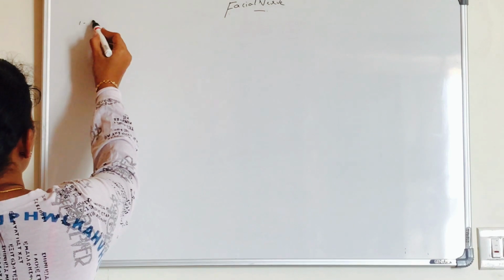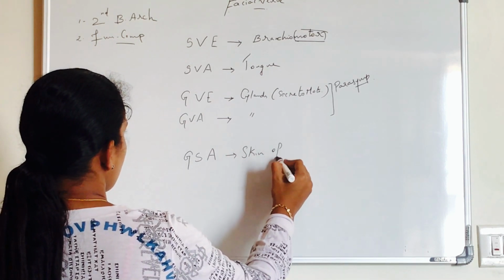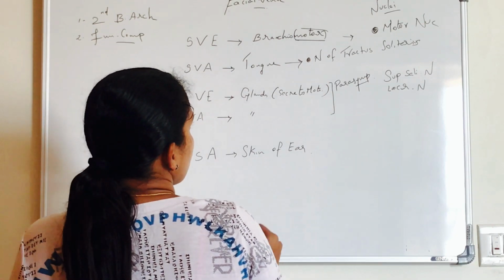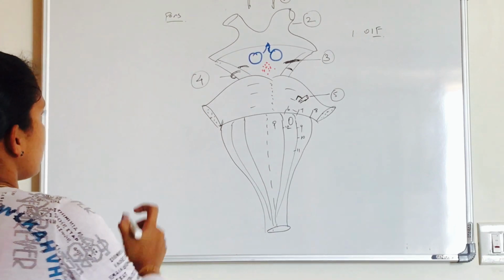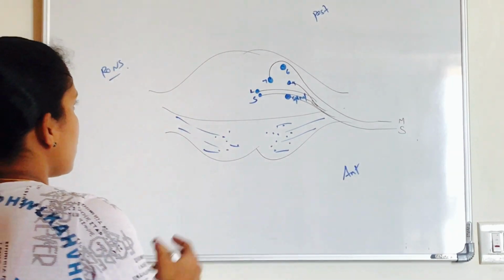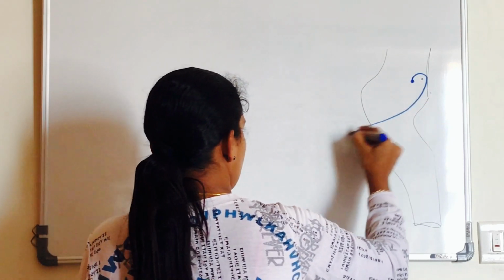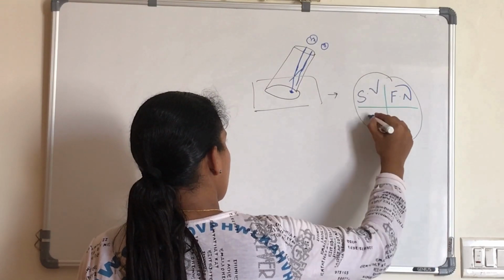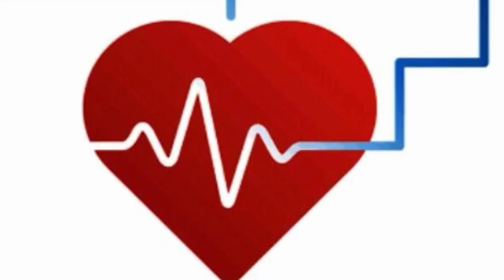Neuroanatomy - Facial Nerve ( From pons to Inner ear)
Reference book